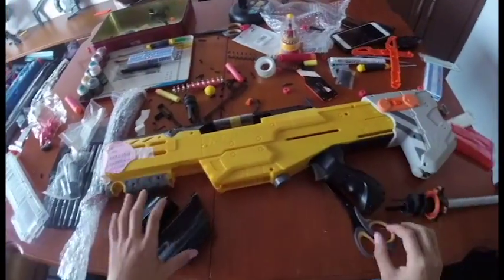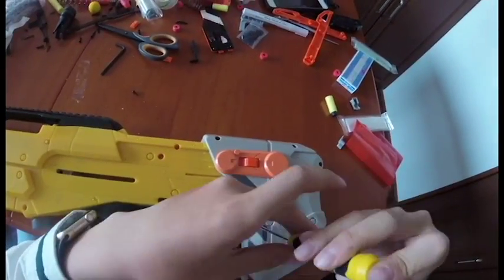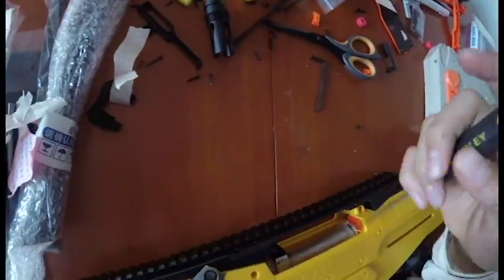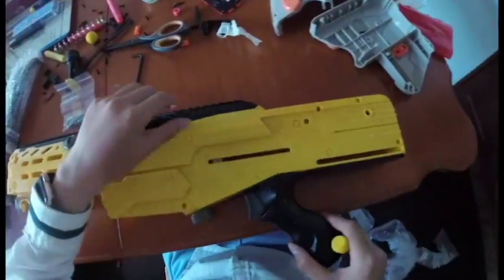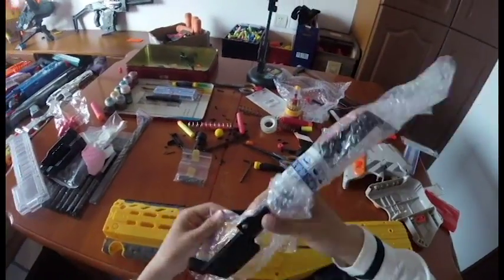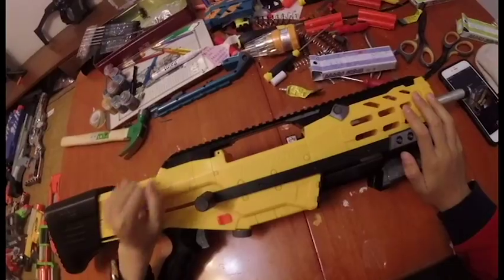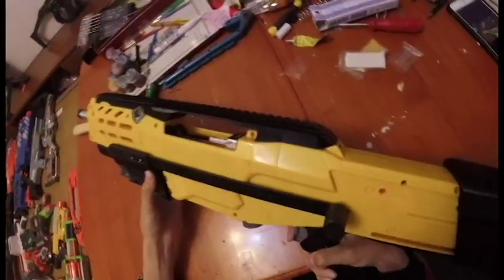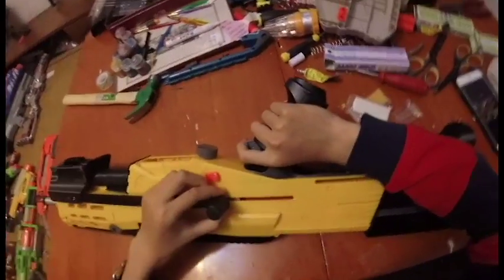Nerf Longshot with XPower kit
Hi, guys, and this is the longshot with the XPower kit. It's really special, and I'm probably gonna paint it and call it a custom one, but it's not going to be close. I've been busy with some integrations recently.